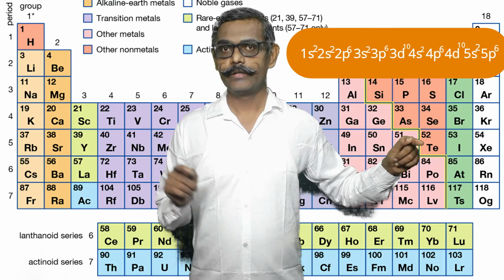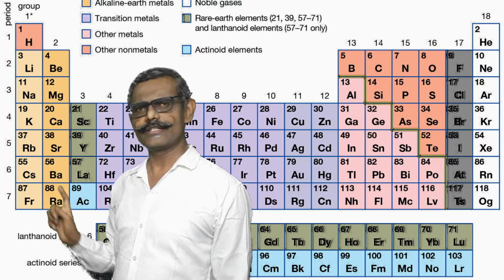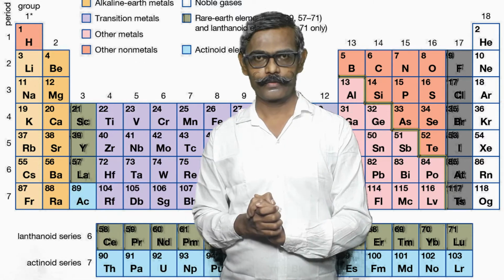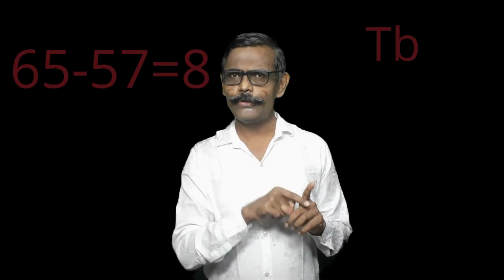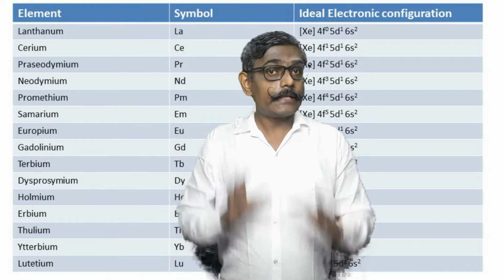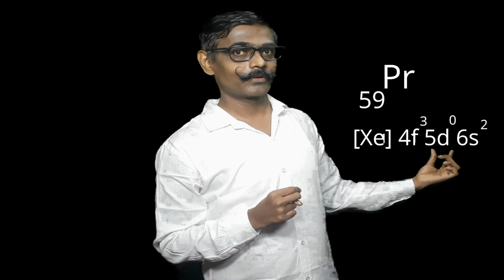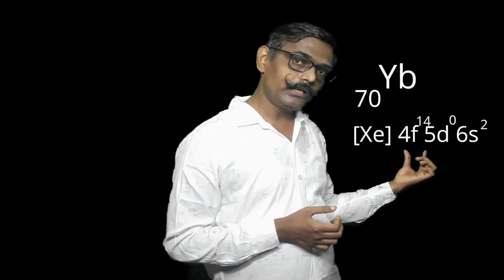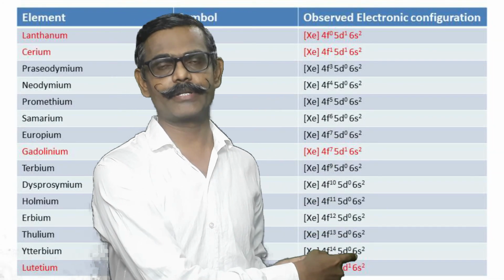Electronic configurations of lanthanoids in detail | By AJIT KANSHIDE BHARATIYA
Individually electron filling in lanthanoids is discussed in detail.
Electronic configuration is important to study properties of lanthanoids
Trick to find ideal and observed electronic configurations